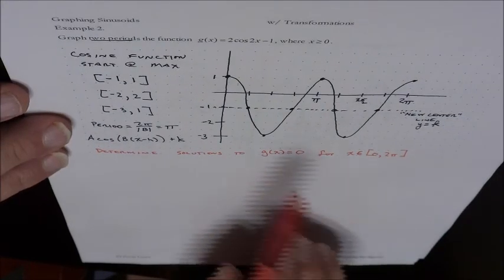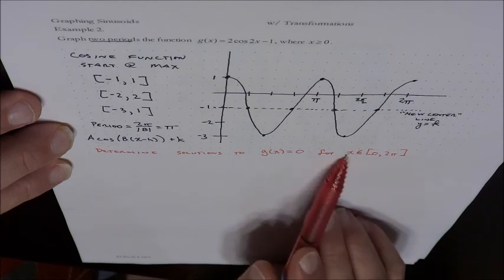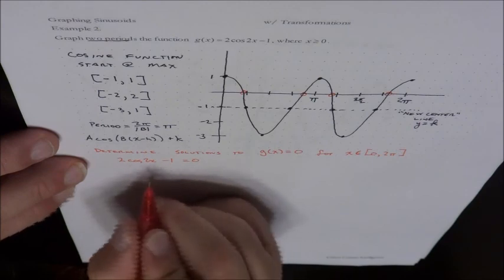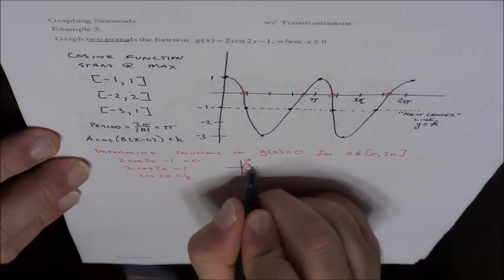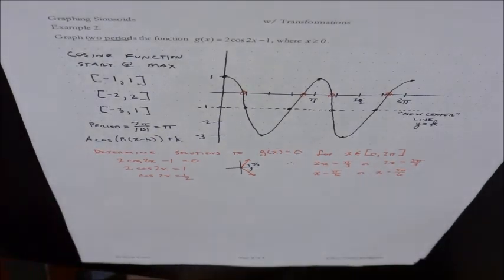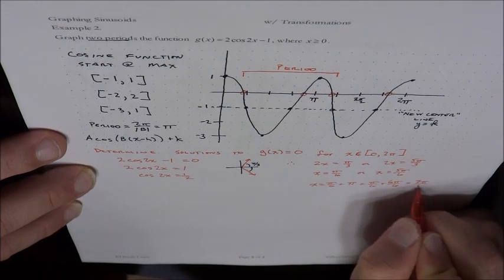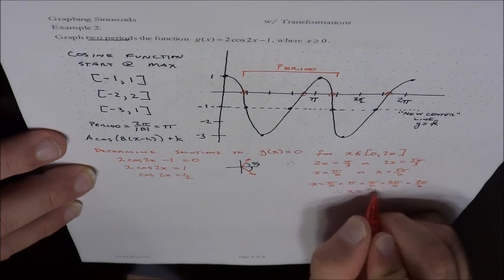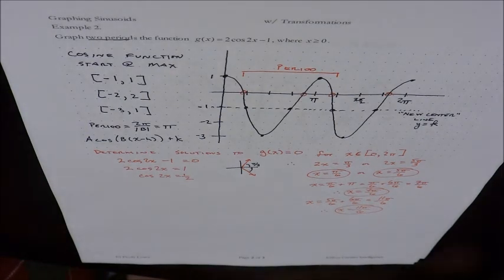Solving trig equations guided by graph Ex. 2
How to solve a cosine function algebraically using the graph of the function to guide the number of solutions.